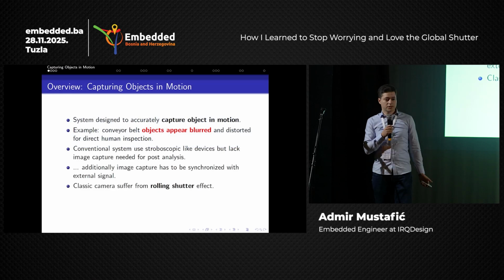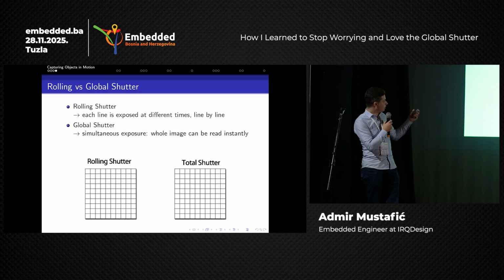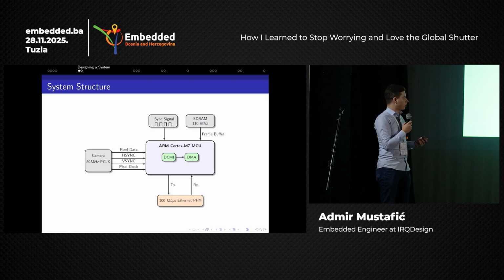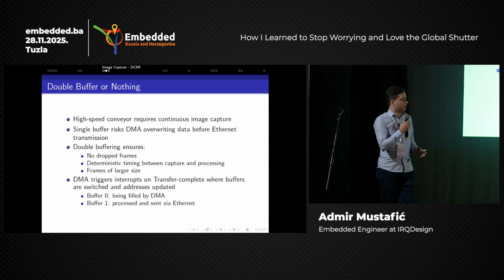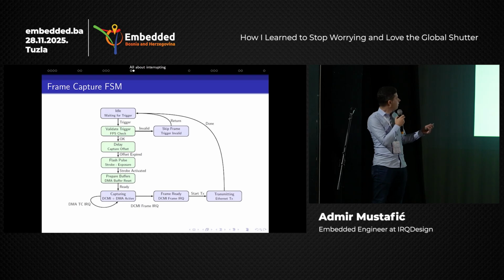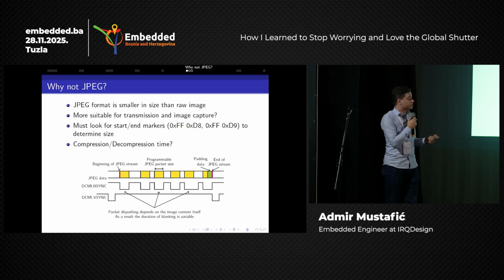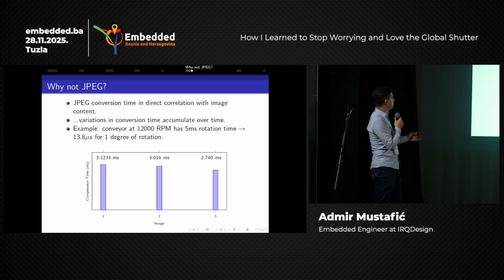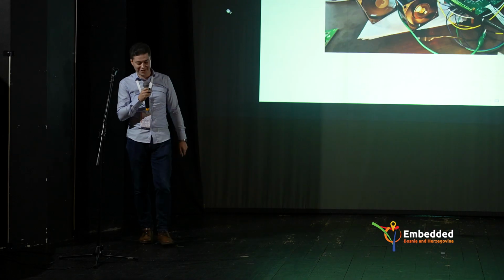How I Learned to Stop Worrying and Love the Global Shutter - Admir Mustafic - embedded.ba 2025